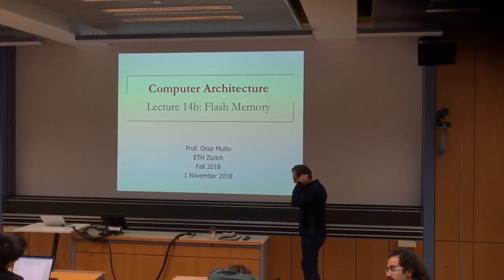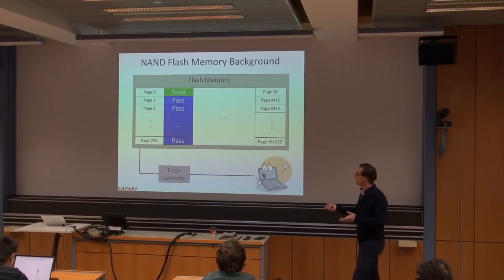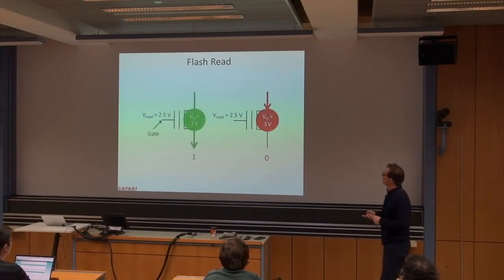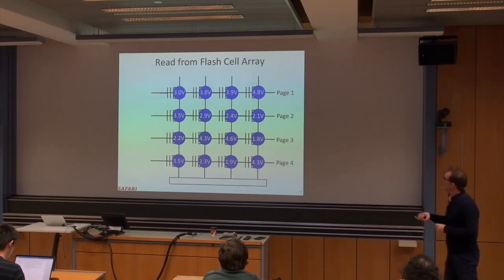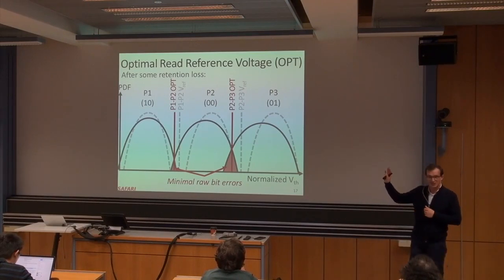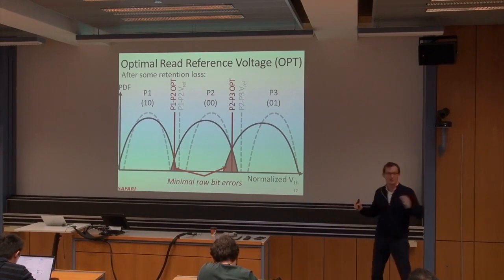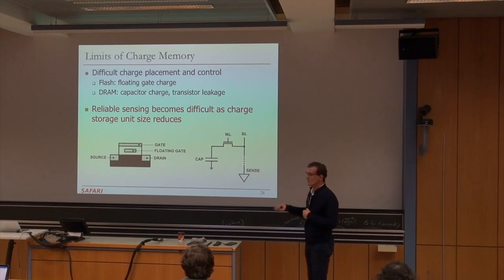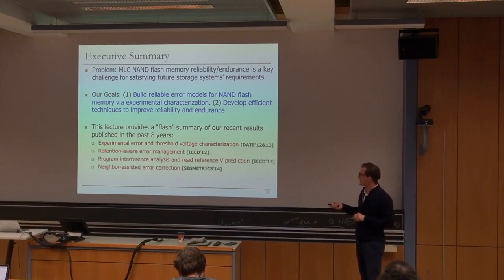Computer Architecture - Lecture 26: Flash Memory and Solid-State Drives (ETH Zürich, Fall 2020)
Lecture 26: Flash Memory and Solid-State Drives